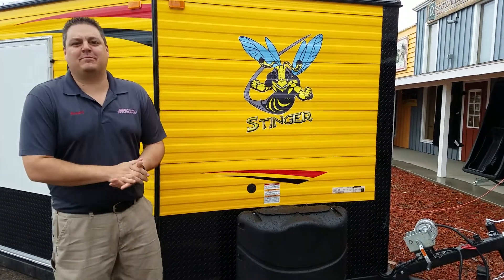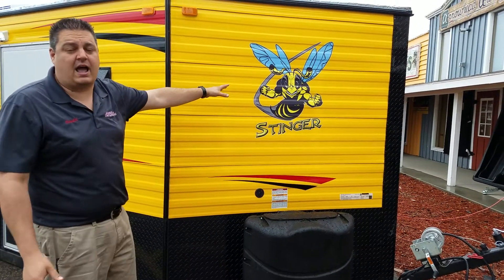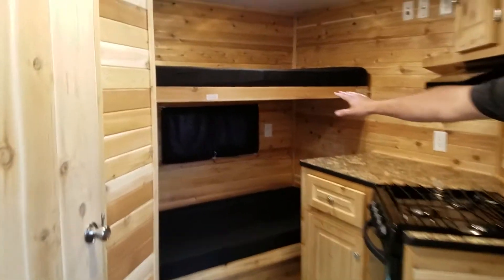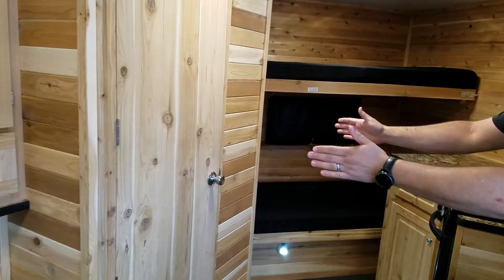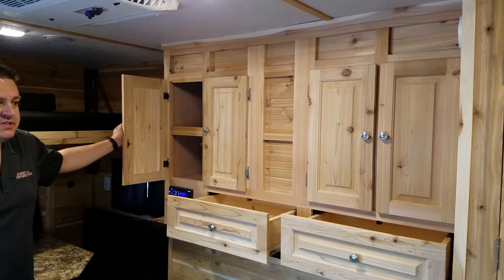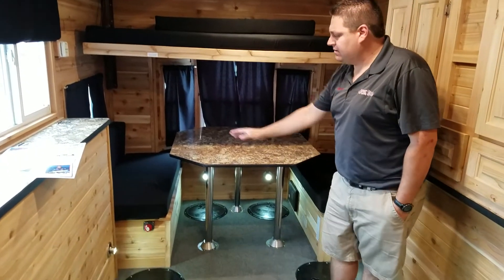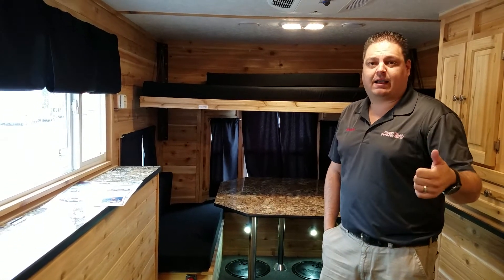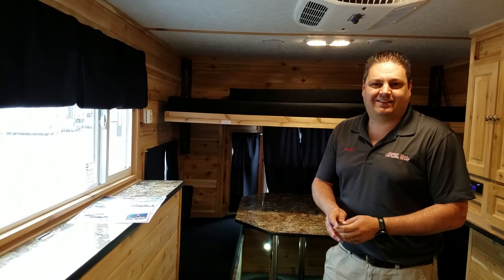New 2017 Ice Castle Stinger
Redesigned in 2017, now available in a 8x16 size fish house. Tons of cabinets and storage.